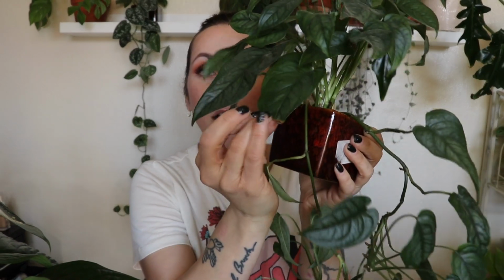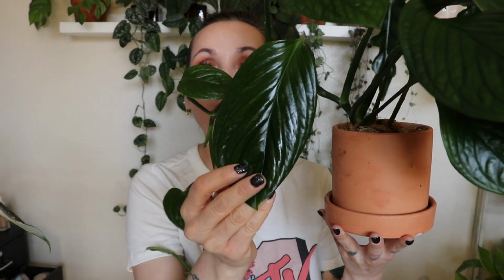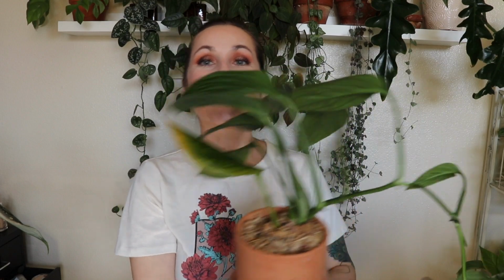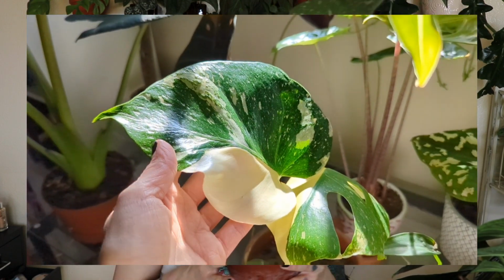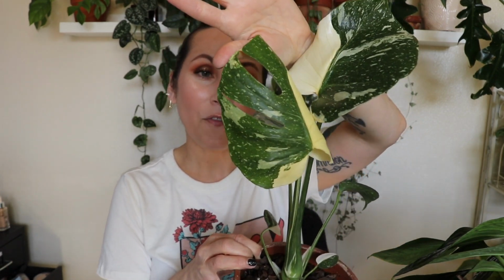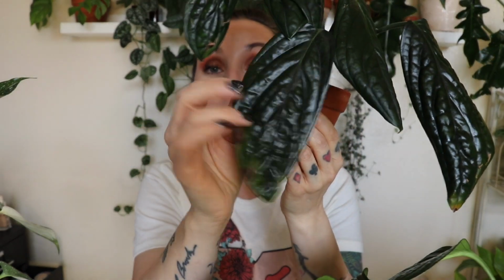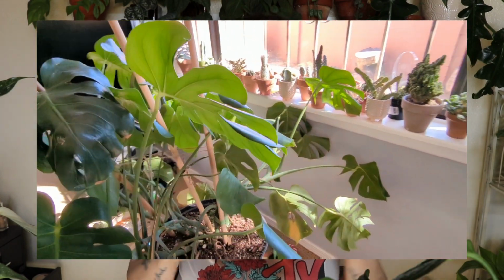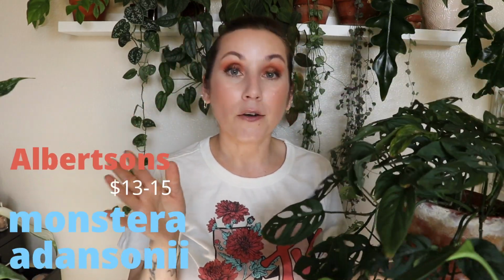𝐌𝐎𝐍𝐒𝐓𝐄𝐑𝐀 𝐂𝐎𝐋𝐋𝐄𝐂𝐓𝐈𝐎𝐍! 𝐂𝐨𝐬𝐭 & 𝐂𝐚𝐫𝐞 𝐓𝐢𝐩𝐬 + 𝐌𝐢𝐬𝐭𝐚𝐤𝐞𝐬 𝐈'𝐯𝐞 𝐌𝐚𝐝𝐞!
Don't forget to check out Wild Interiors on walmart.com if you are interested in a Thai constellation! I love mine and would highly recommend purchasing through Walmart online. They will be restocked on April 4th!

plants mentioned
monstera Thai constellation
monstera pinnatipartita
monstera siltepecana
monstera adansonii
monstera Peru
monstera deliciosa

FAQ
Zone 7B

everything mentioned in this video was purchased with my own money.